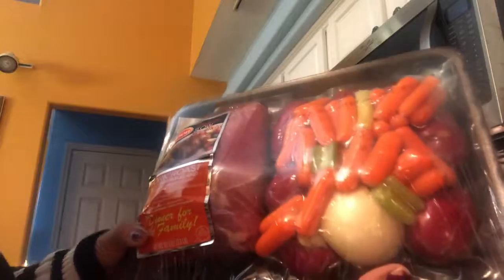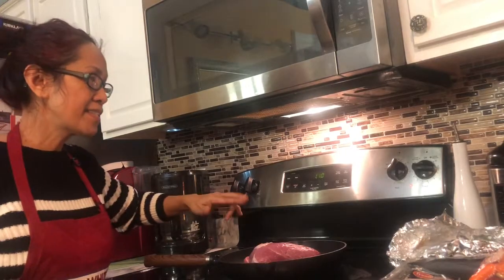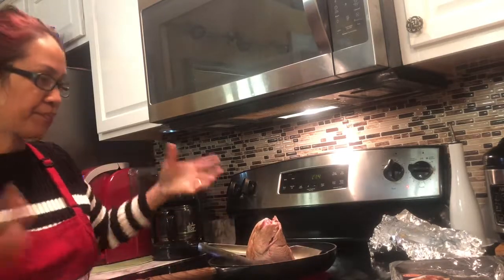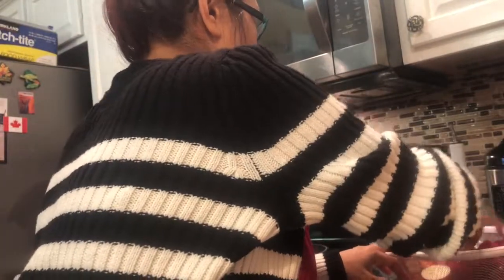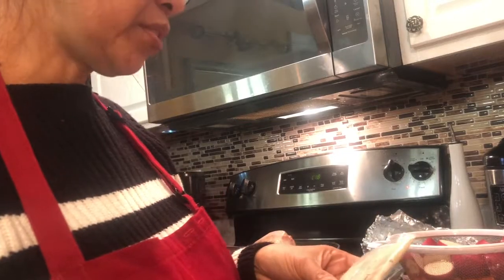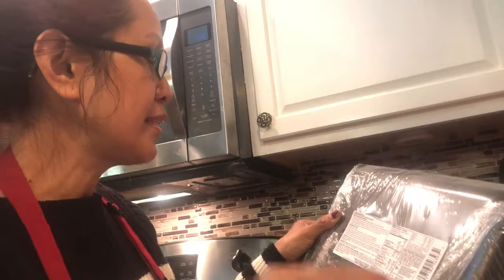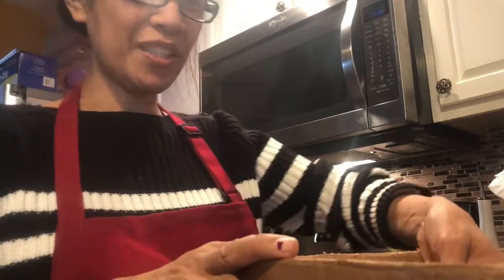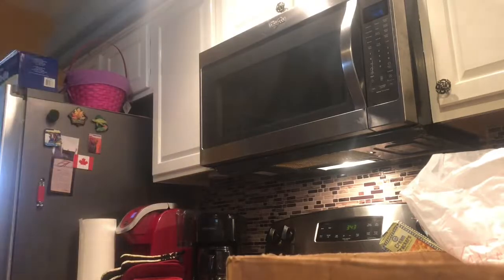How I cook stewed pork using slow cooker | cook with me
How I Cook stewed pork using slow  cooker

Sorry my music is louder that my voice.not a spore video.
I'm cooking stewedpork with vegetable that i purchase from Walmart.